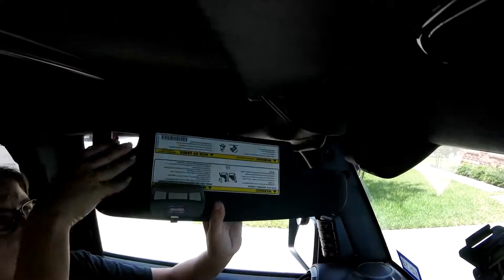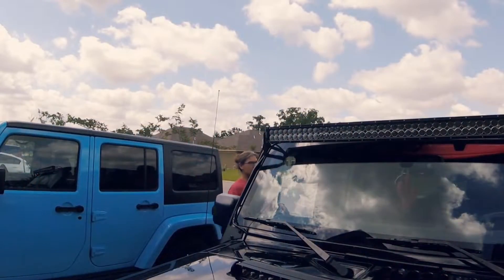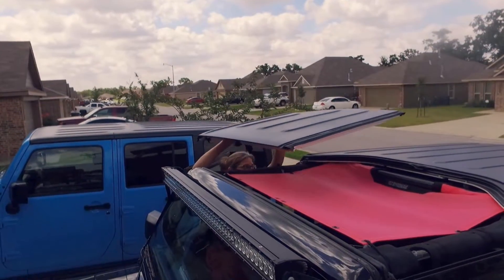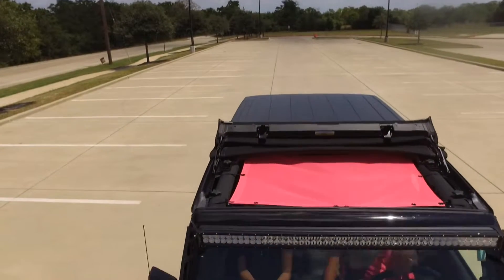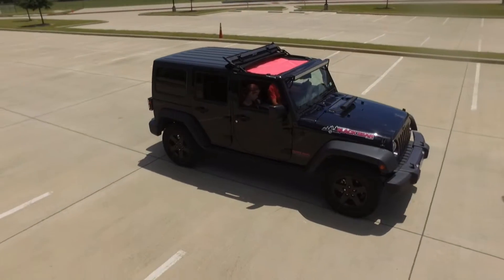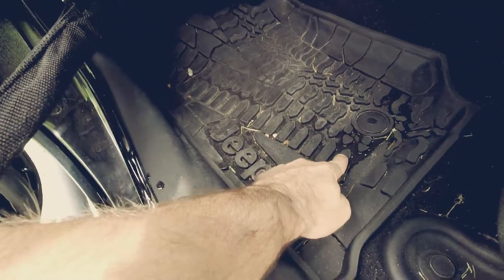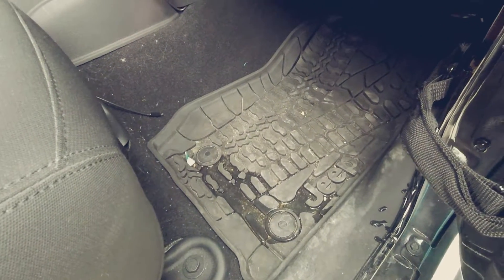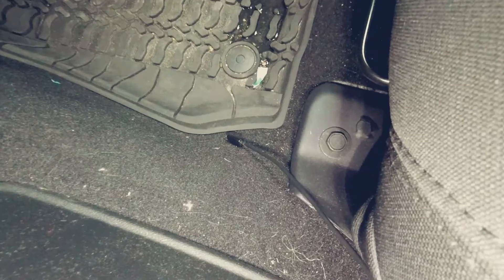Episode 352 - Sunrider Soft Top for Hardtop 1 year Update | Leaks?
In this episode of Bubba's Garage (BubbasGarageTV) we give you a 1 year update review of the Bestop Sunrider soft top for hard top. Is it still leaking? Lets see.